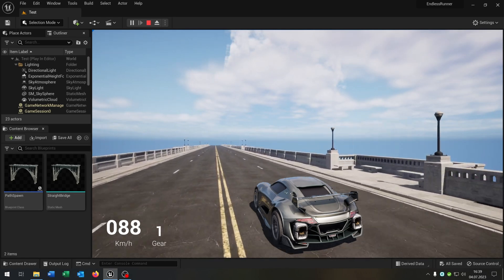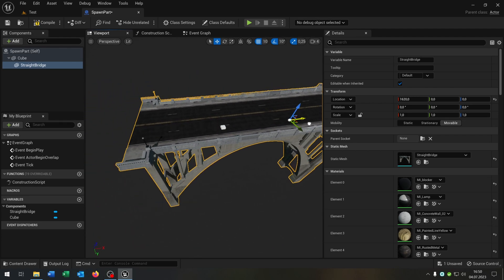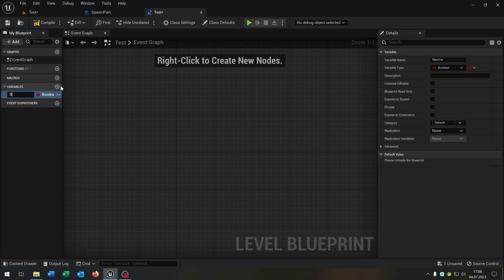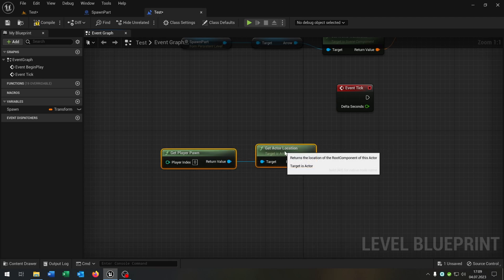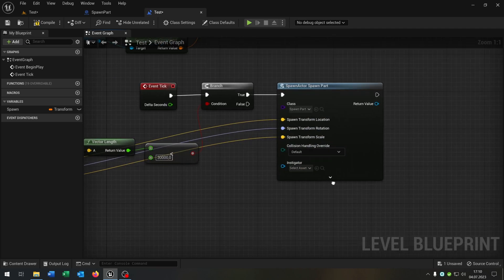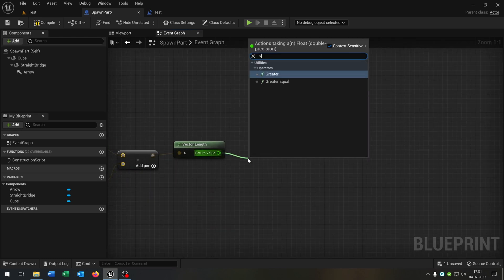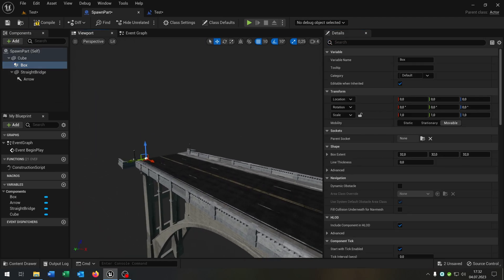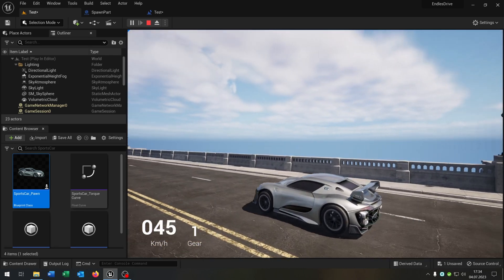Unreal Engine Endless Road Tutorial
Hello everyone. This is a quick Tutorial, how to create an endless Road.